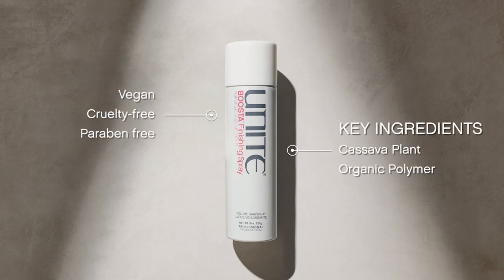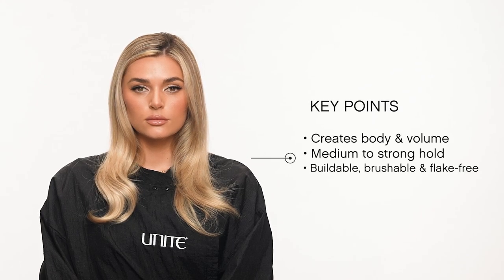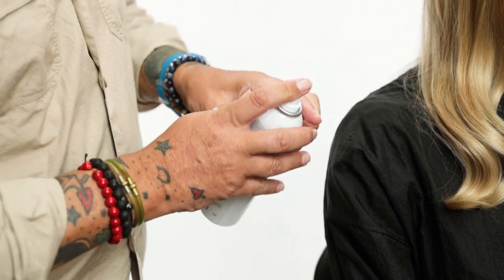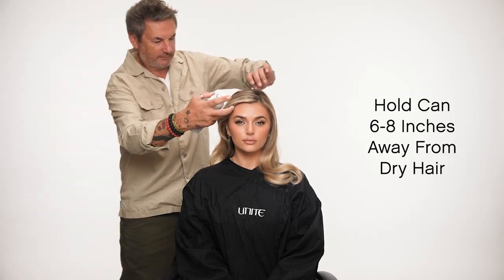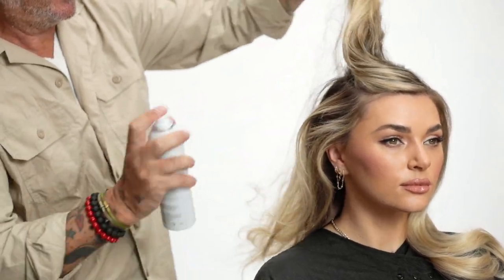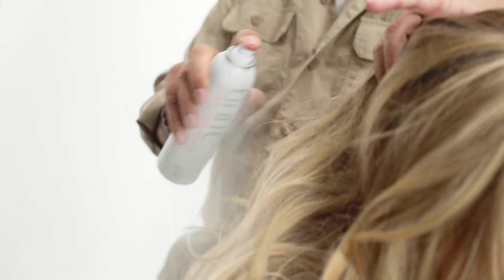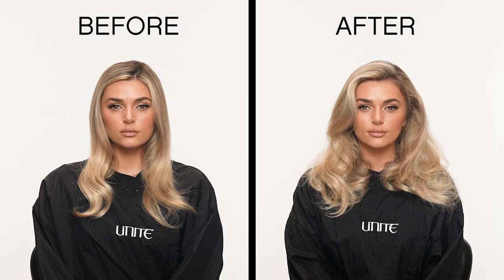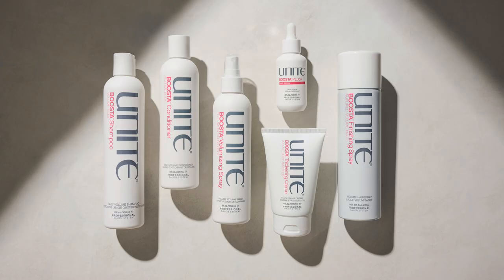BOOSTA Finishing Spray How-To Video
How to use UNITE BOOSTA Finishing Spray.